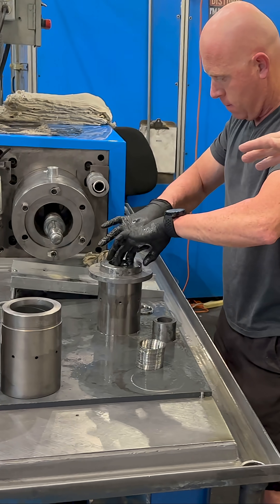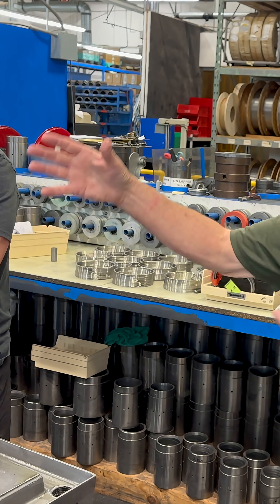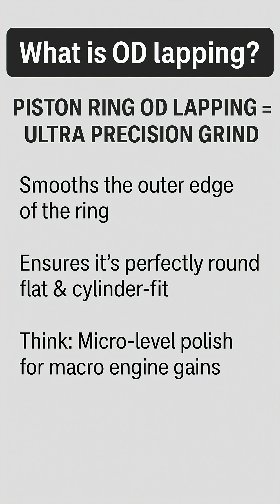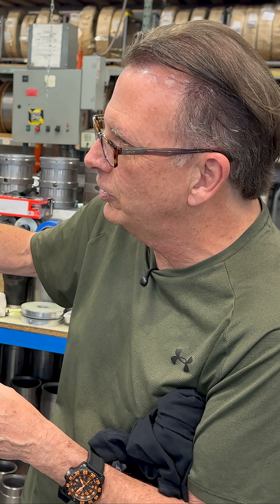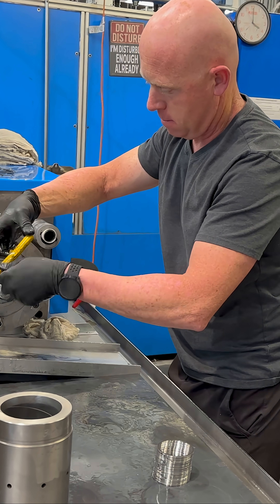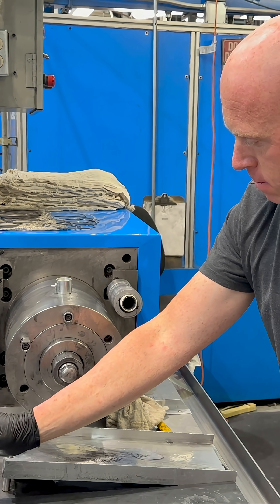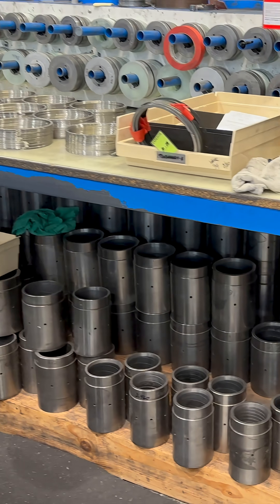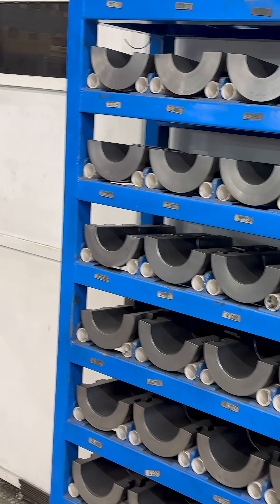HOW to get Piston Rings Perfectly ROUND? Keith Jones w